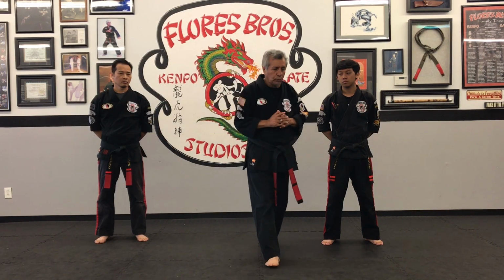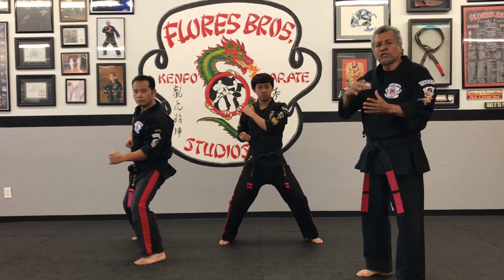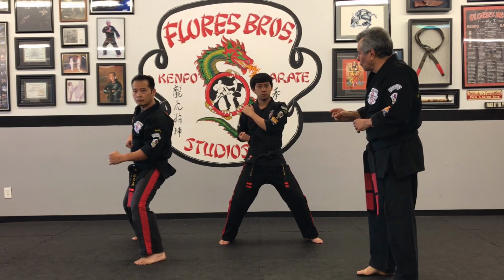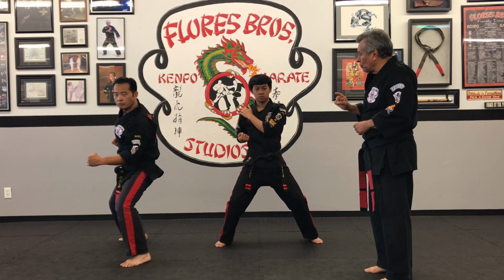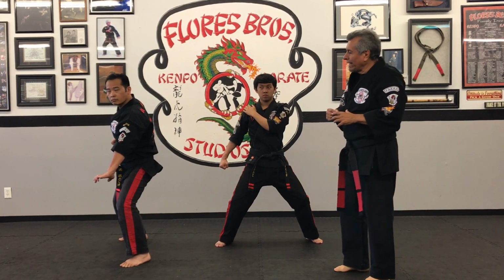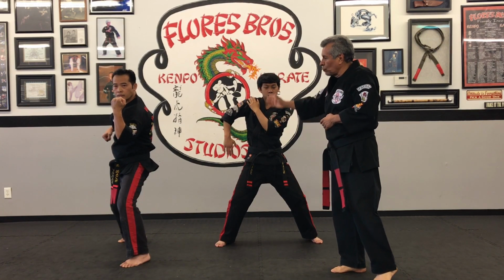Crossing Talon & Obscure Elbow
In this video, we examine how these two techniques are opposite to each other.

Flores Bros. Kenpo Karate Studio
2071 North Oxnard Blvd